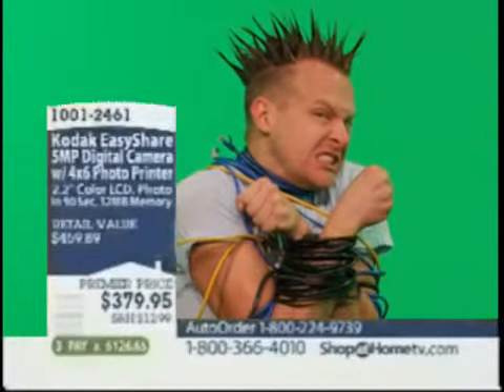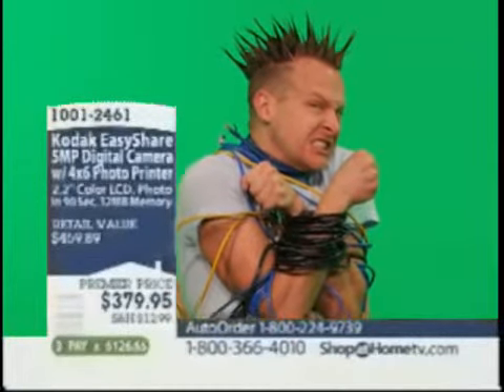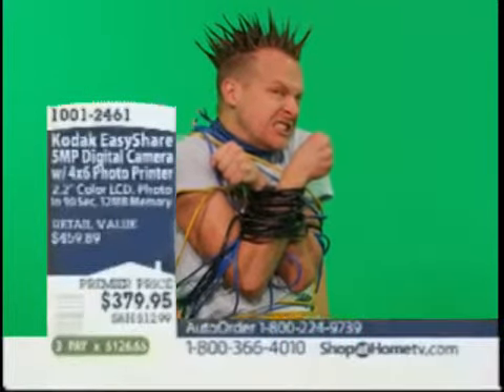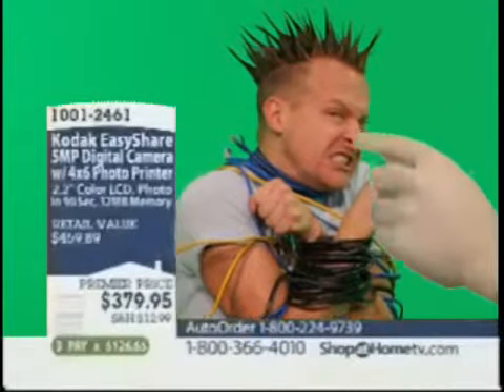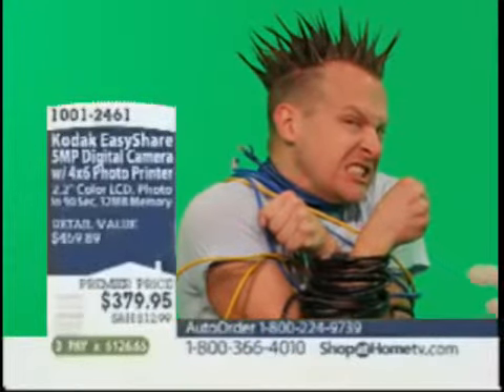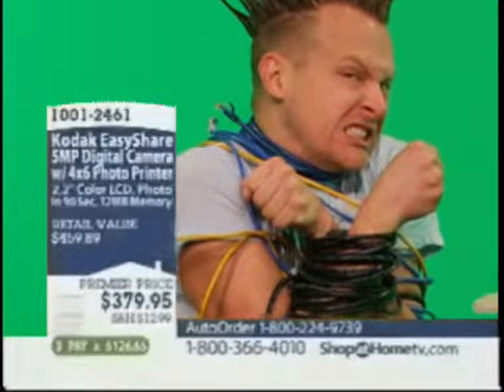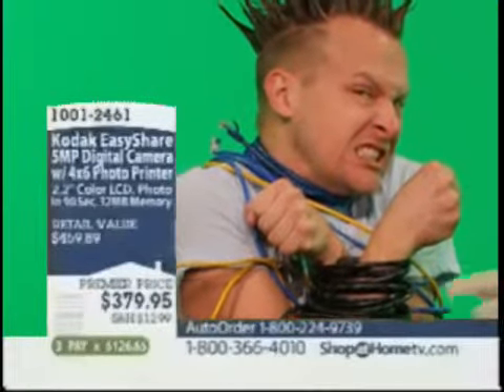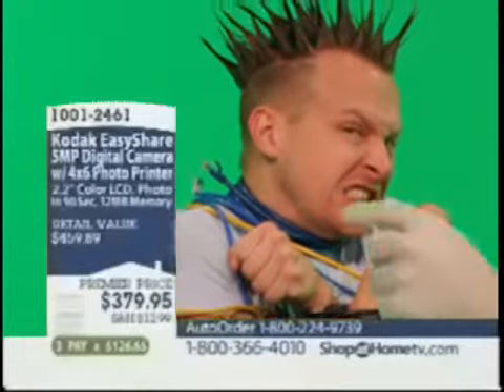LOOK AT THAT SHWOOD.. IT MAY BE A MOTH